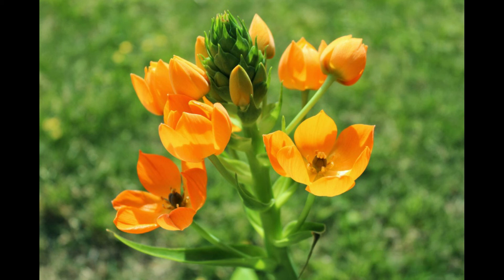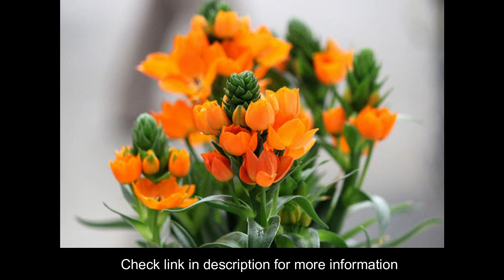Why is My Orange Star Plant Leaves Turning Yellow? - Reason(and Fix)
Check 4 reasons why Orange star plant leaves turning yellow, brown and dropping?